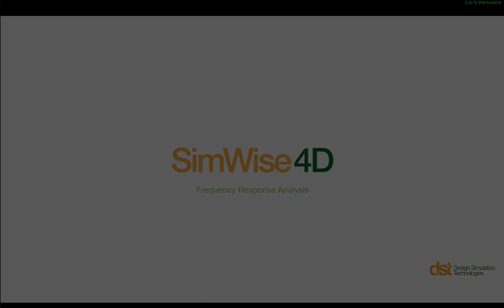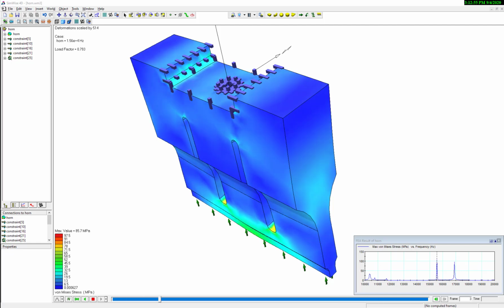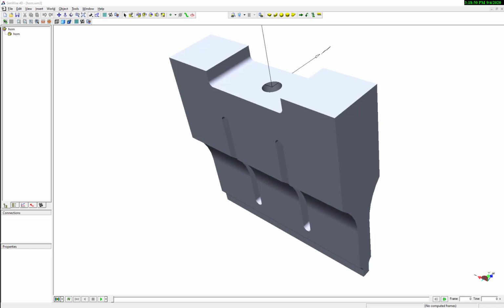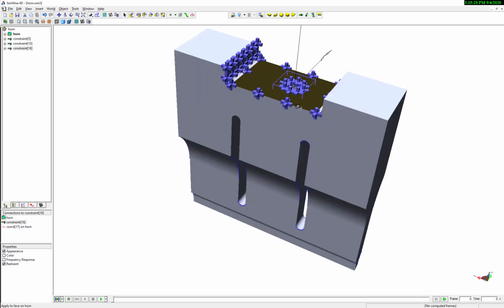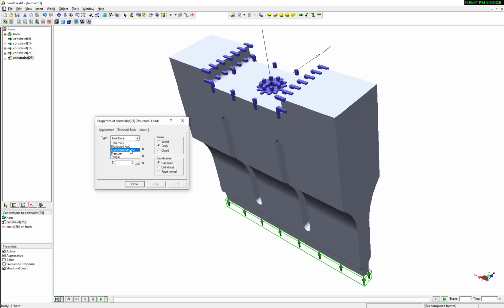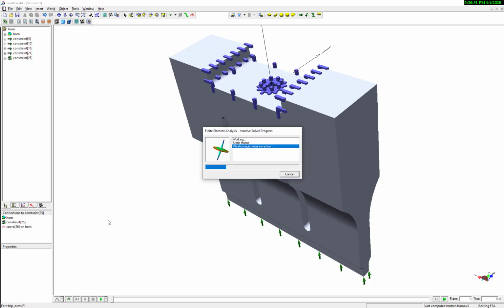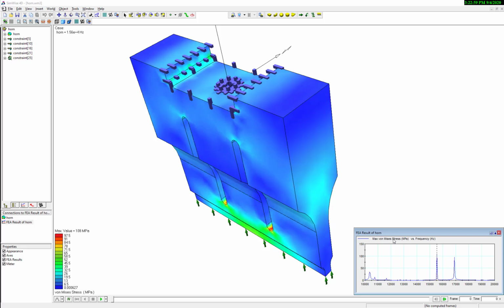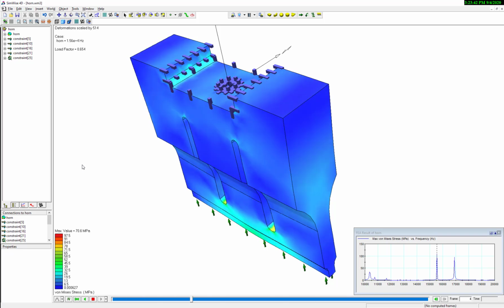SimWise FEA Frequency Response Analysis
This video shows a frequency response analysis is performed using SimWise.